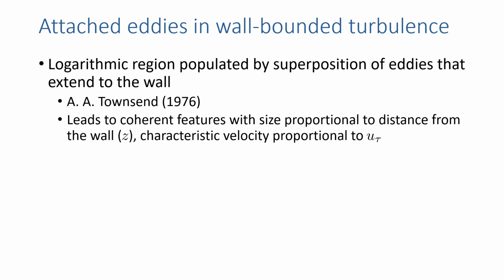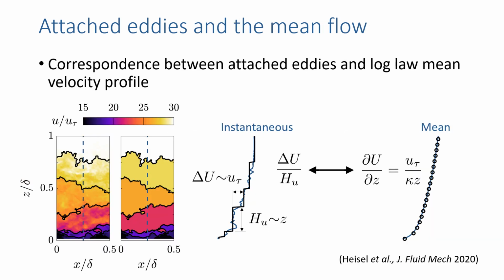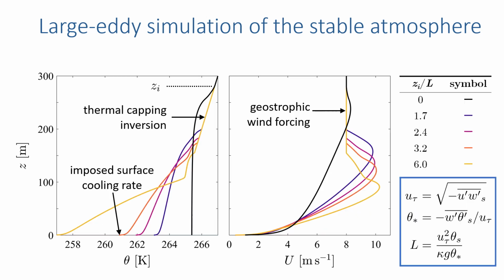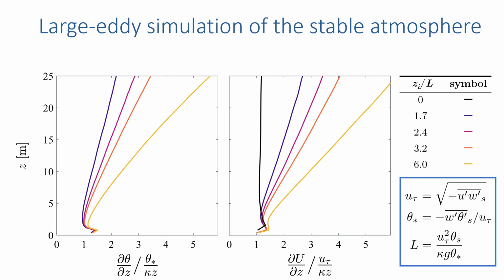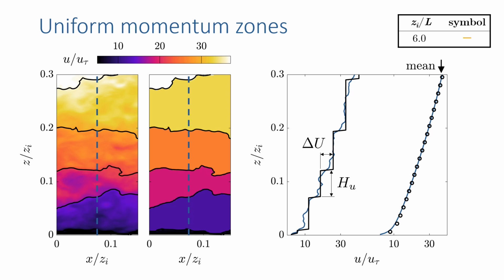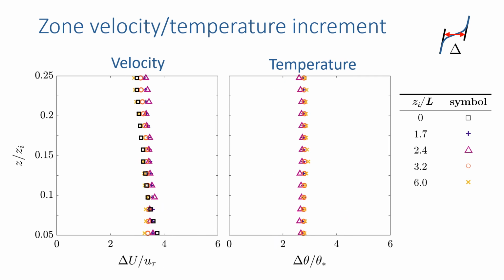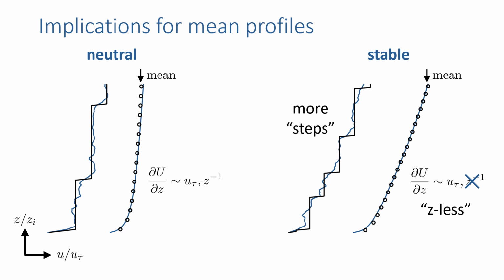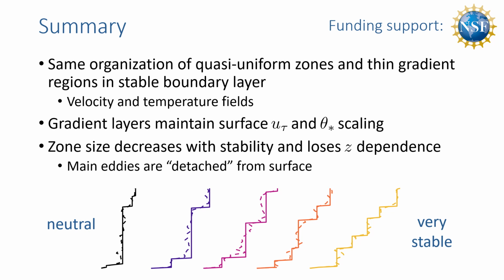Turbulent eddies in the stably stratified atmospheric boundary layer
Recording of the presentation "Transition from attached to detached eddies in stably stratified boundary layers" given by Dr. Michael Heisel at the American Physical Society Division of Fluid Dynamics (APS DFD) 2022 annual meeting.

The related research article is "Turbulence organization and mean profile shapes in the stably stratified boundary layer: zones of uniform momentum and air temperature" published in the journal Boundary-Layer Meteorology.